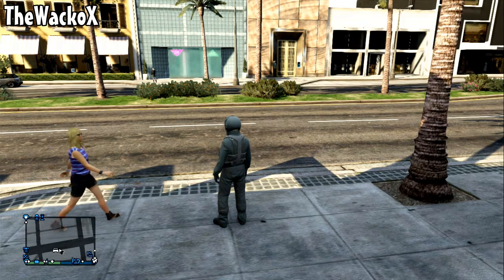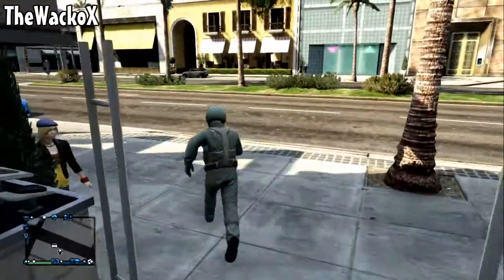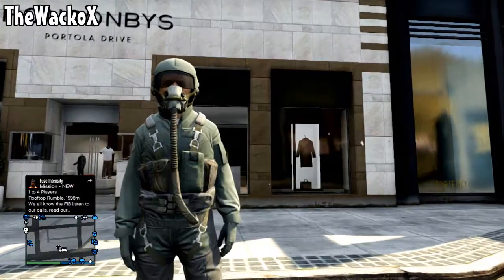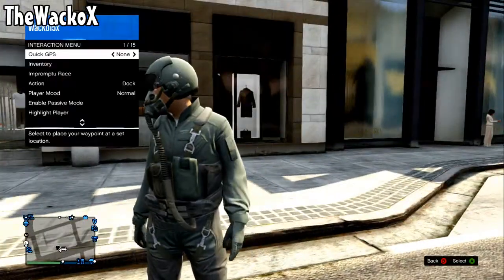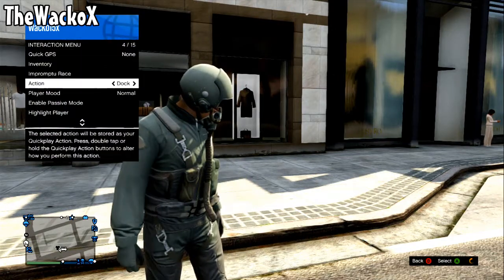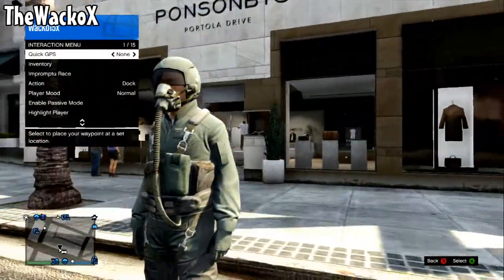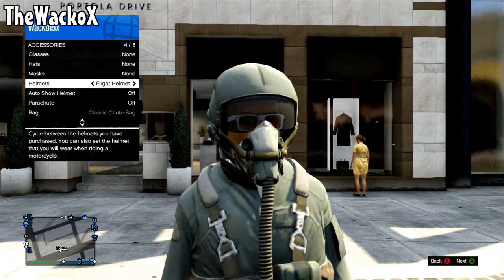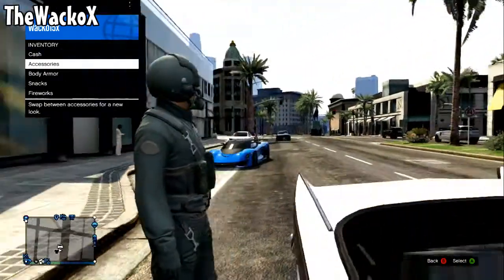GTA V Online - No Oxygen Tube On Flight School Helmet Glitch!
In this video today people I show you a glitch that let's you take off the oxygen tube that's on your flying mask! If you enjoy this video then be sure to leave a like and if you're not subscribed already then be sure to subscribe for more GTA V glitches and daily content!. :)

Credit For The Background Music Goes To -
Disfigure - Blank